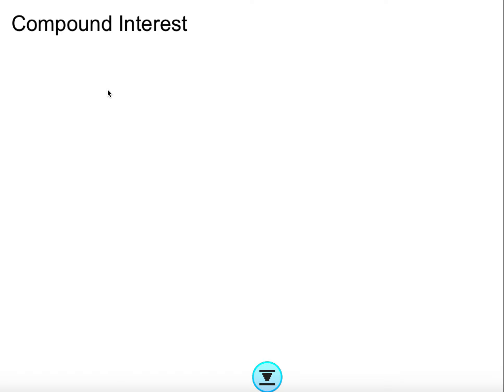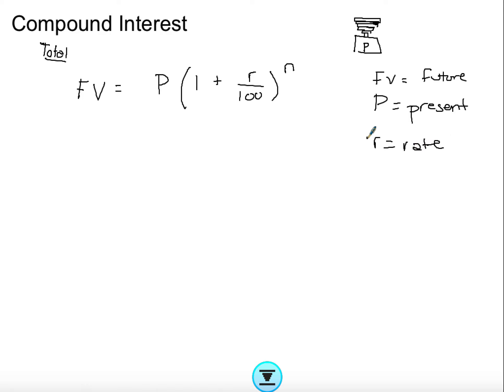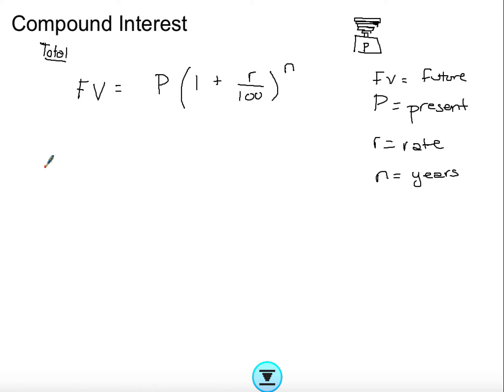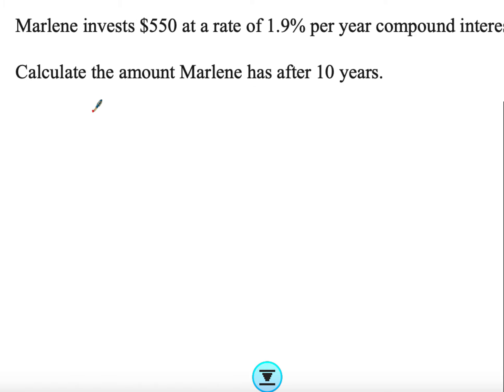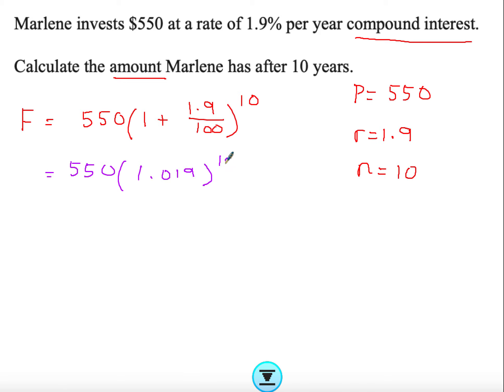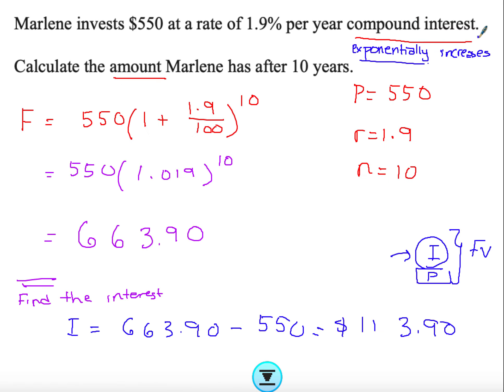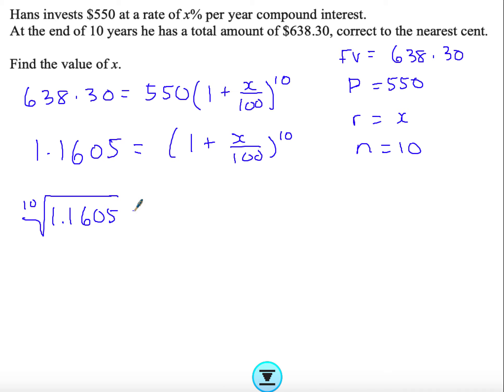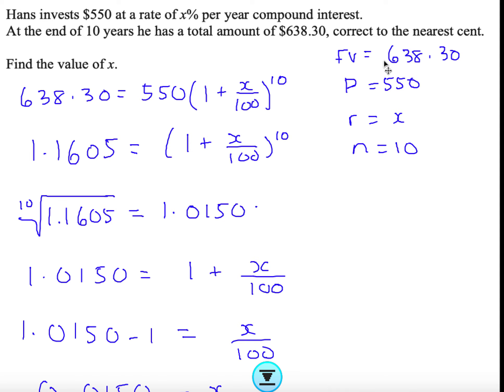Compound Interest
IGCSE covering the basics of compound interest. More complicated calculations of compound interest can be found in another video.